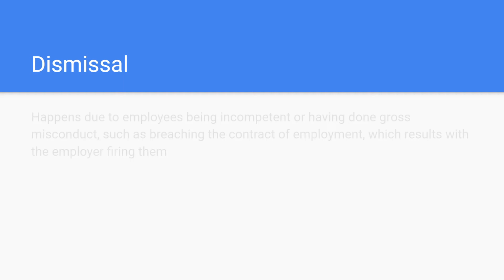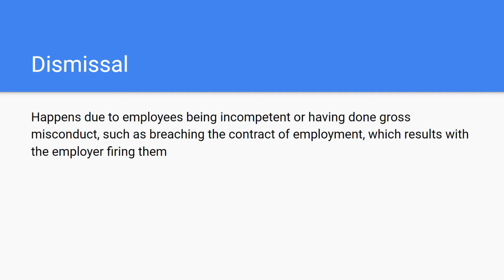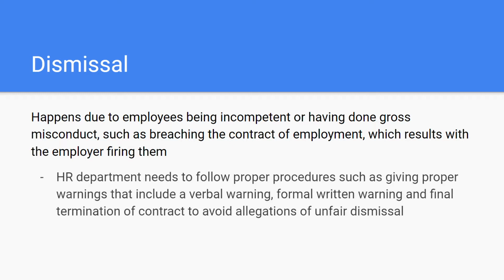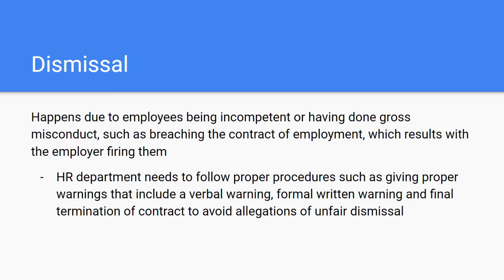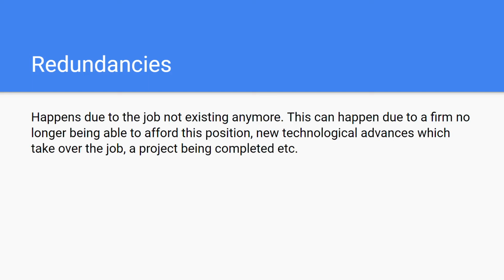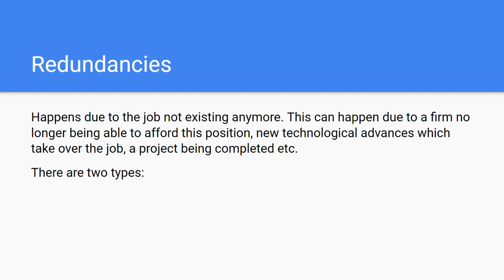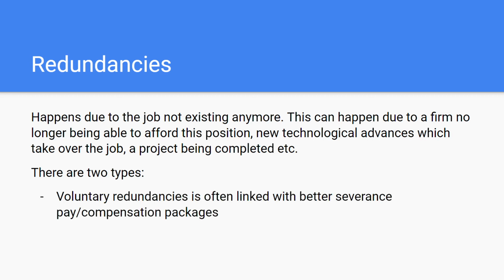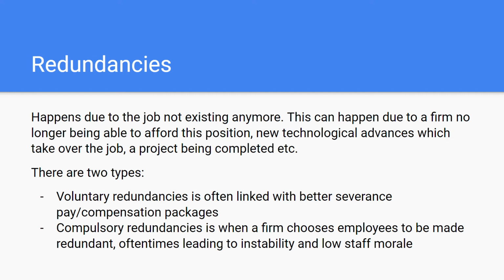Dismissal and redundancies | Unit 2.1 Part 5 IB Business Management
Overview of dismissals and redundancies

Any feedback in the comments down below is greatly appreciated as I am very interested in the viewer's perspective and how I can improve my video in this regard.